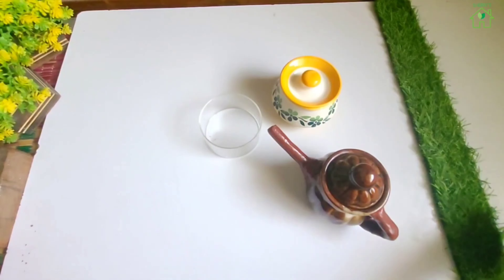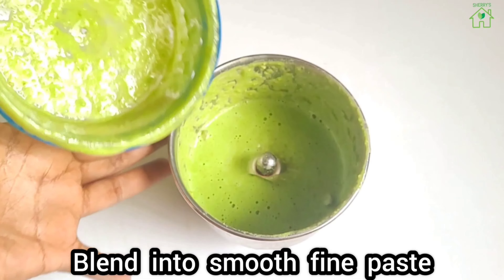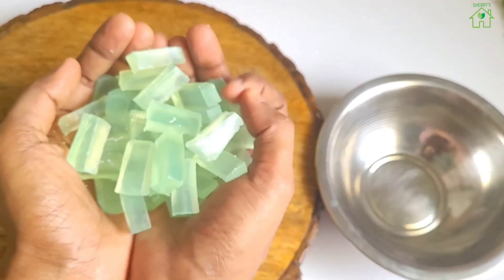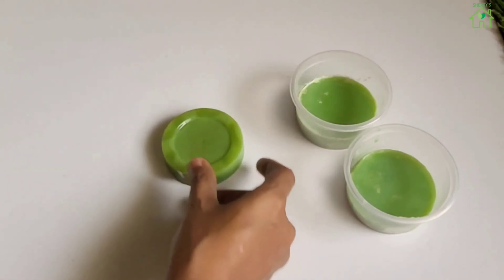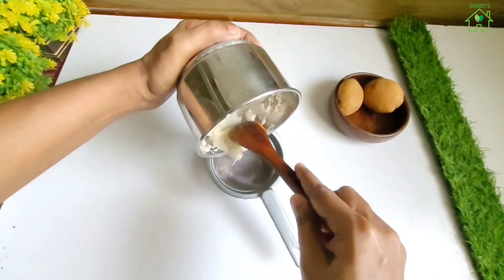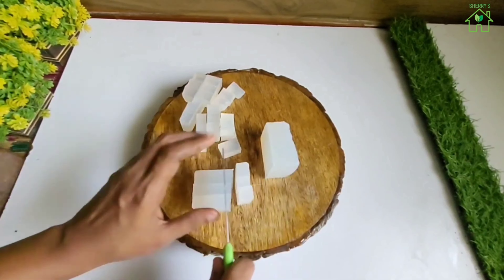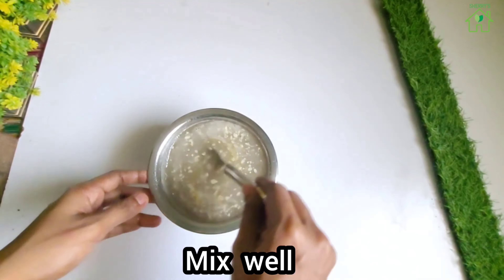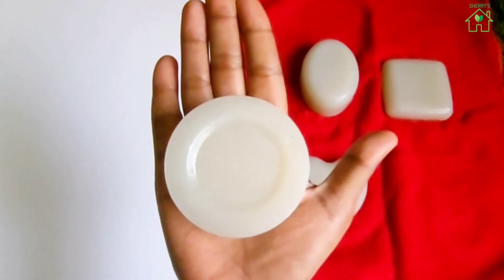Best skin whitening soaps / homemade skin whitening soaps to remove hyperpigmentation and acne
Best skin whitening soaps
instant soap makimg
natural_soap making
how to make soaps at home
how to make natural soap at home
natural soap mixed with aloevera gel
urad dal soap mixed with potato juice
moong dal mixed with aloevera gel
aloe vera soap